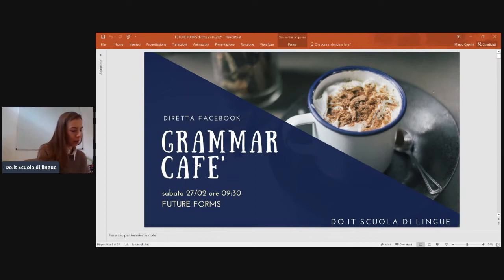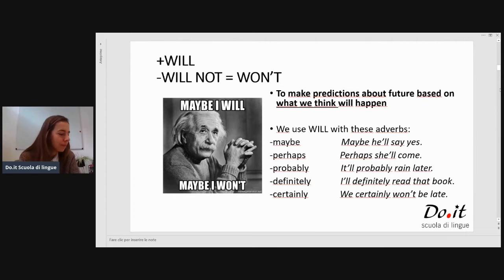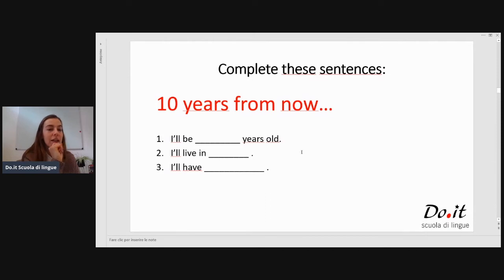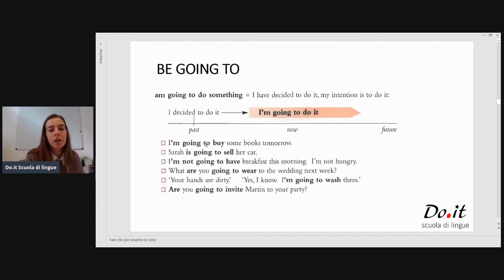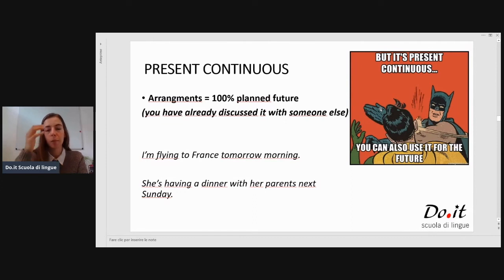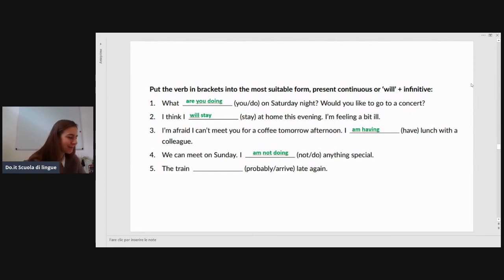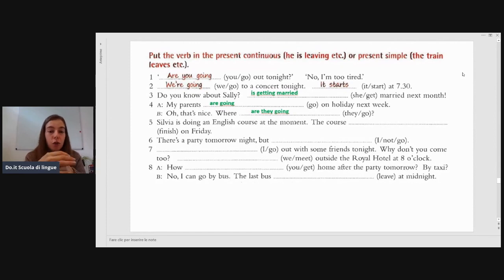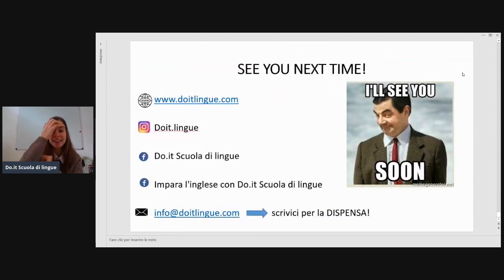FUTURE FORMS IN ENGLISH - strutture per esprimere il futuro in lingua inglese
Vediamo insieme a Denisa le forme da sapere per esprimere correttamente il futuro in lingua inglese, con spiegazioni chiare ed esempi pratici di uso.